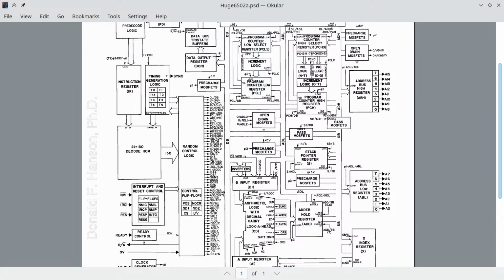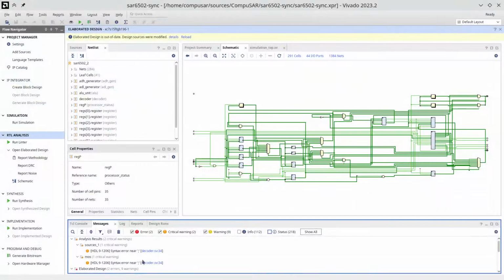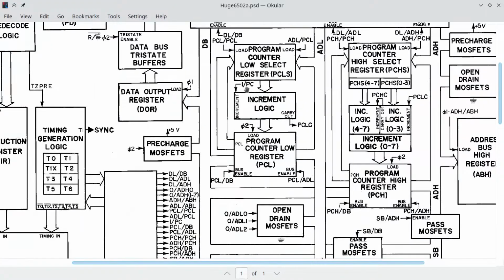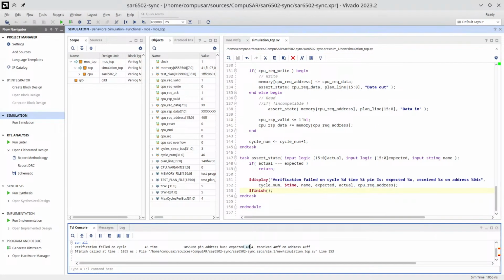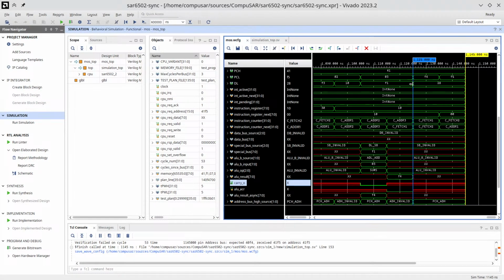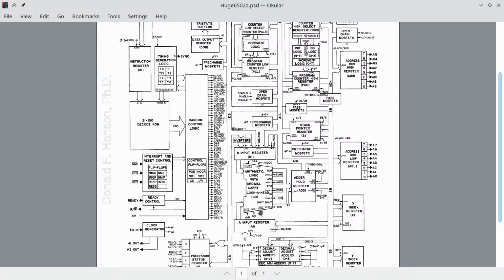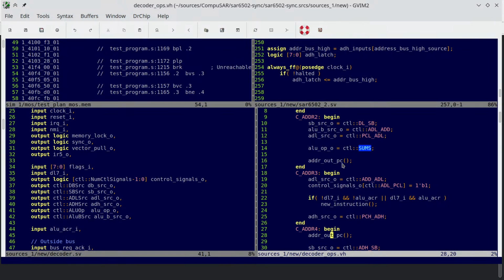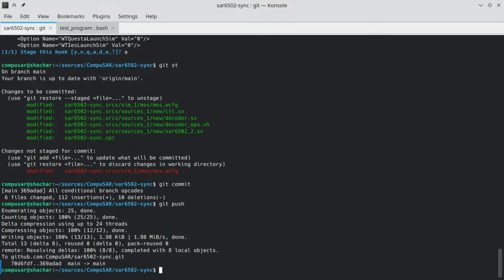Live: 6502 branched: Writing microcode for an FPGA 6502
Stream took place at 2-June-2024 starting at 5pm GMT.

The 6502 is a CISC 8 bit CPU. We'll be implementing it as a synchronous bus FPGA module. In this session the internal architecture is (hopefully) finished or almost finished, and all that's left is to write the microcode that implements the actual opcodes.

We'll continue implementing opcodes in the order in which the test program uses them. Next up are the branch instructions.